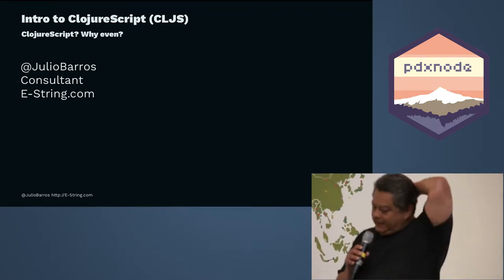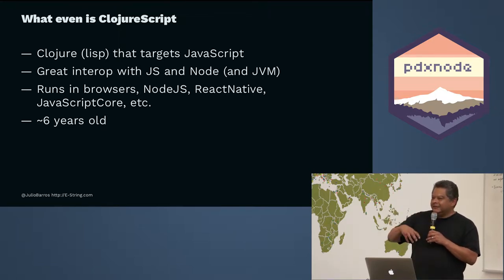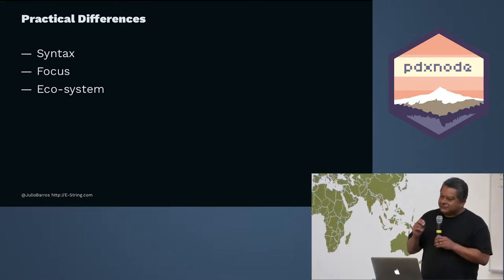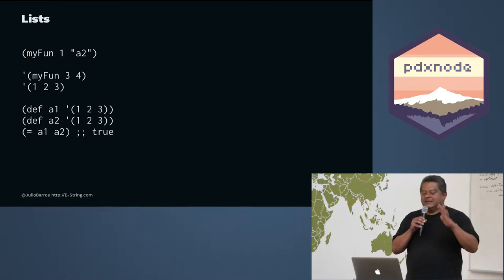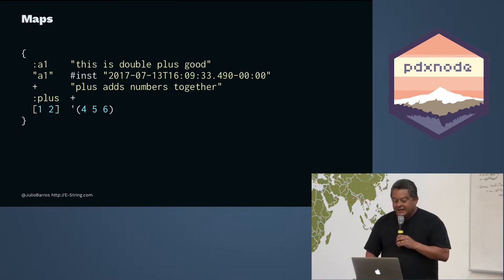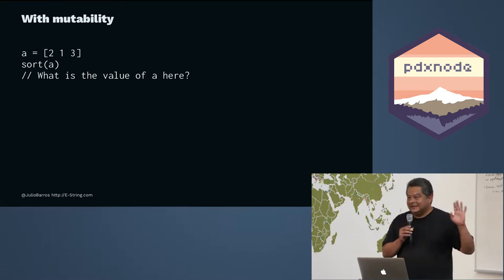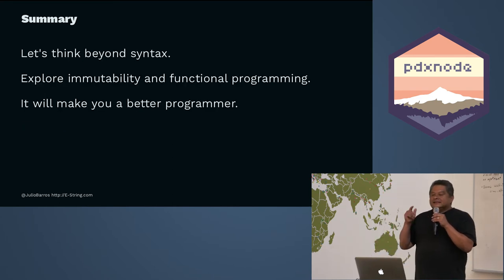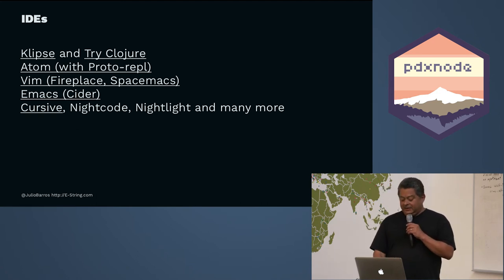Intro to ClojureScript (CLJS) - Julio Barros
Julio Barros gives an introduction to ClojureScript to an audience of Node.js developers.

Follow Julio on Twitter! - @JulioBarros